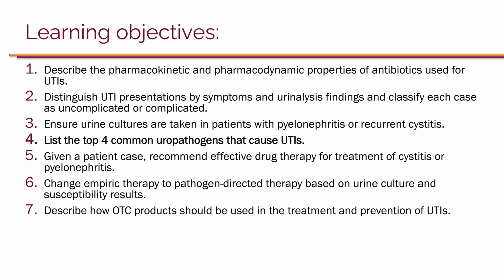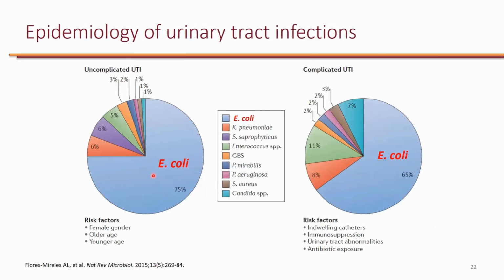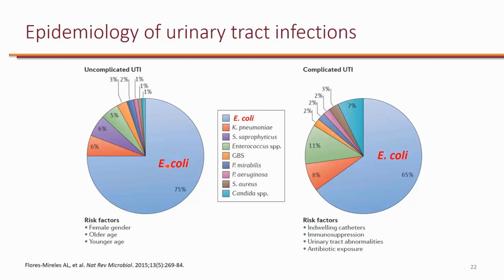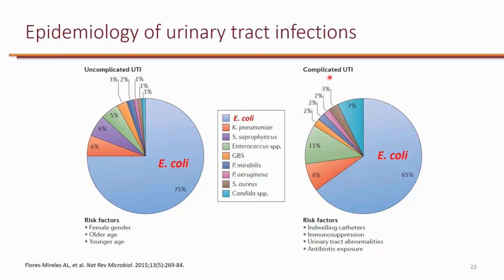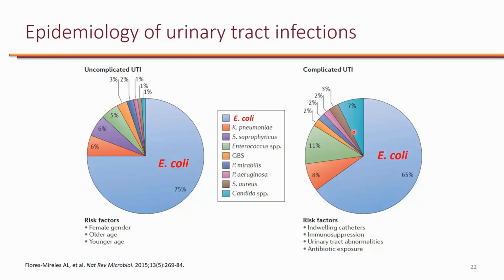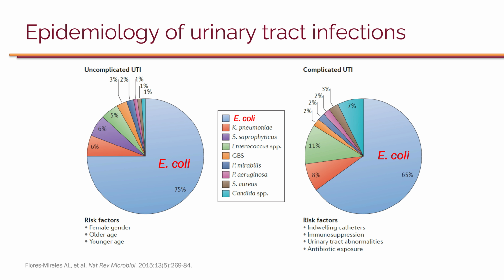🧫 Urinary Tract Infections Objective 4 | The UTI “Big 4”: Know Your Enemies, Win the Case 🦠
🎯 Learning Objective 4: List the top 4 common uropathogens that cause UTIs.

Meet the usual suspects and their quirks 👀: Escherichia coli, Klebsiella pneumoniae, Proteus mirabilis, and Enterococcus faecalis. We’ll highlight key resistance trends, nitrite positivity, urease effects (stone risk 🪨), and what each bug means for empiric thinking and follow-up.